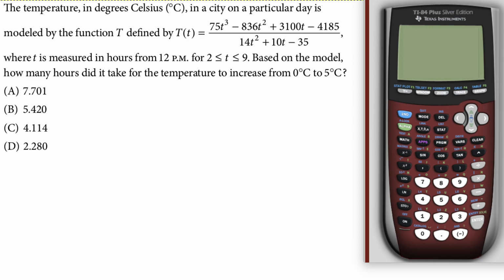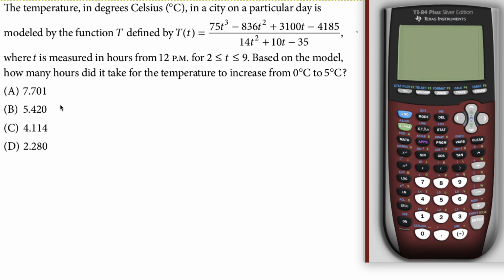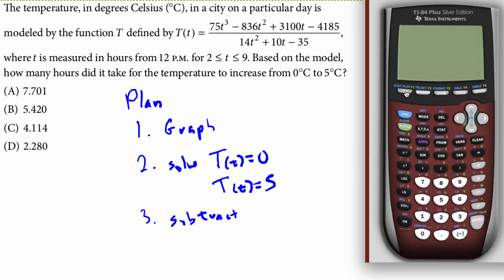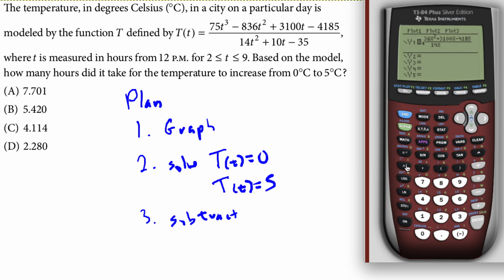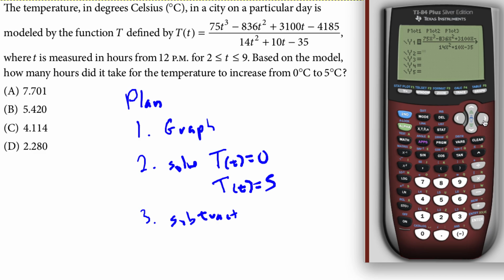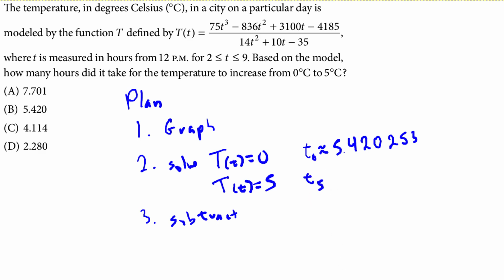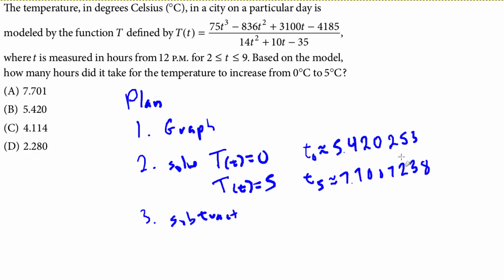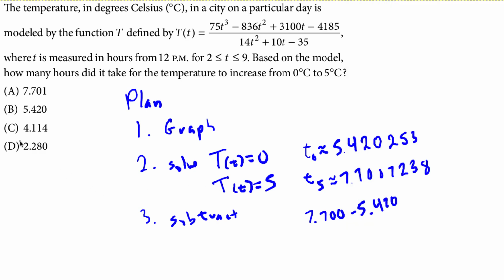AP Precalculus Calculator Practice Question 20